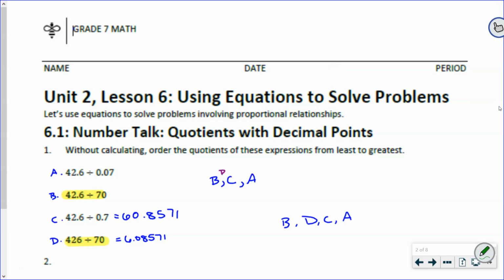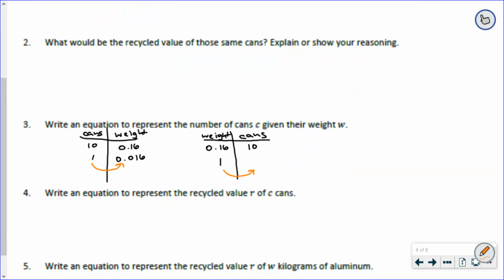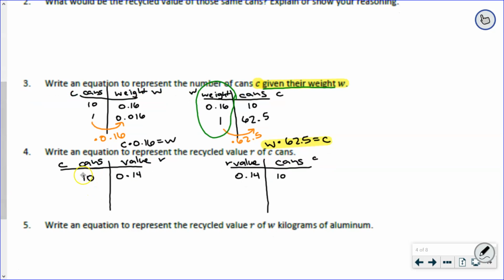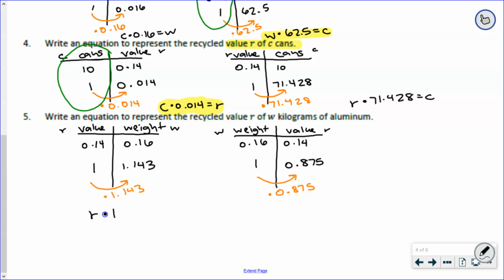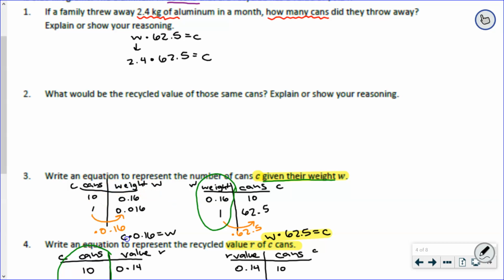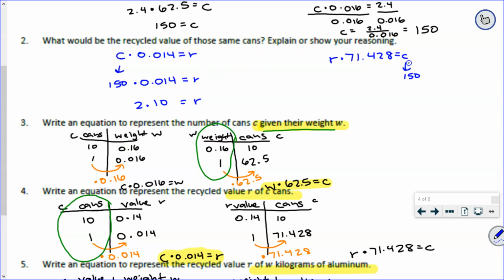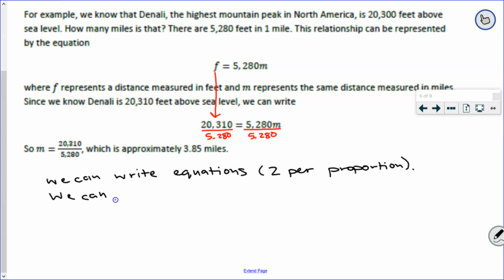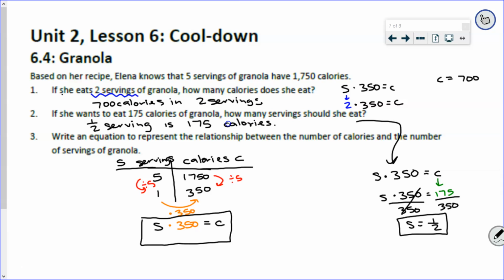OUR 7.2.6 Using Equations to Solve Problems (Part 2 of 2)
Open Up Resources 7th grade Unit 2 Lesson 6: Using Equations to Solve Problems.

Here is an updated video of this lesson, consolidated into just one video rather than two parts.